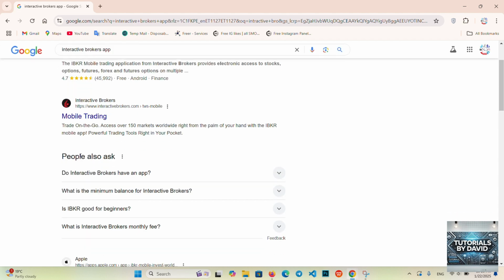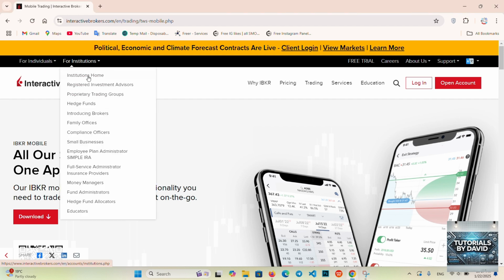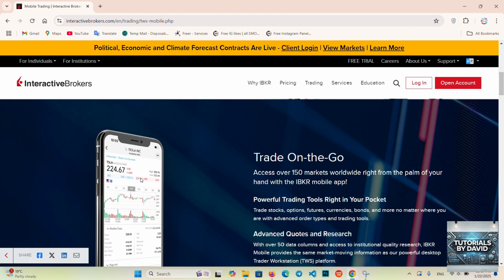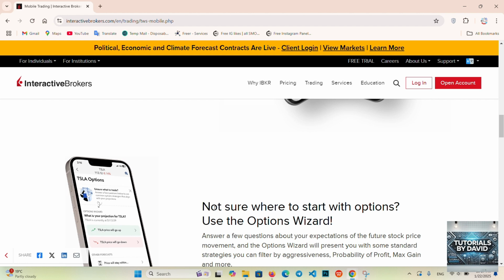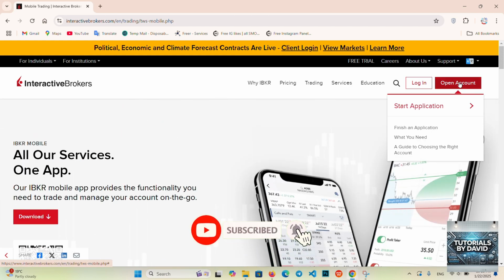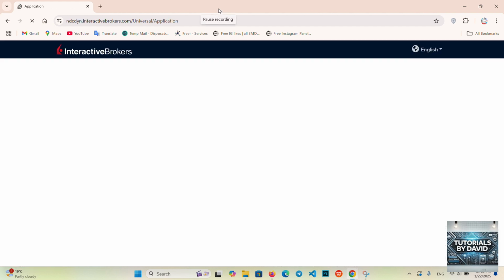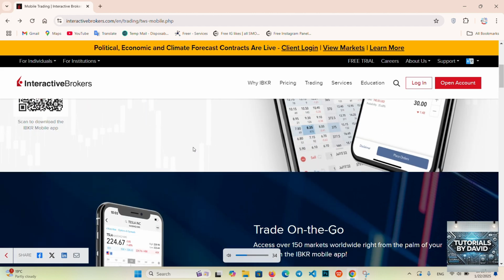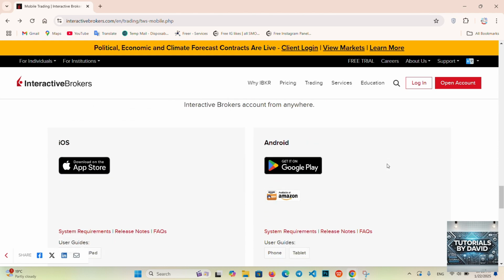How To Use Interactive Brokers For International Trading In 2026 (Beginners Guide)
📄 HOW TO USE INTERACTIVE BROKERS FOR INTERNATIONAL TRADING (QUICK TUTORIAL 2026)

💡 Master global investing with Interactive Brokers!

✅ What You’ll Learn:
🟣 How to open and fund your account for international trading.
🟣 How to navigate the IBKR platform for global stocks, ETFs, and forex.
🟣 How to place trades across different markets efficiently.
🟣 How to manage currency conversions to optimize investments.

⚡ Takeaway:
✔️ Ideal for traders looking to expand their portfolio globally with low fees and deep market access.